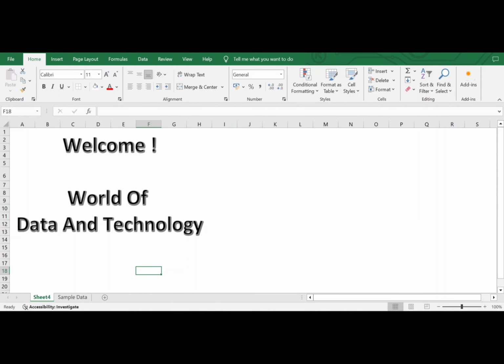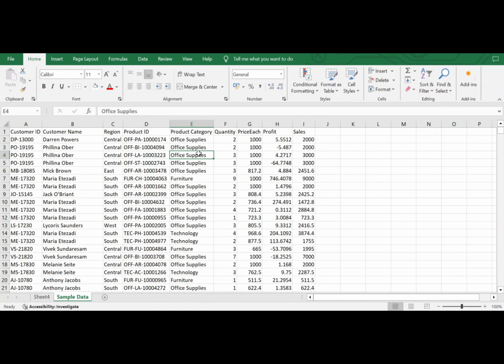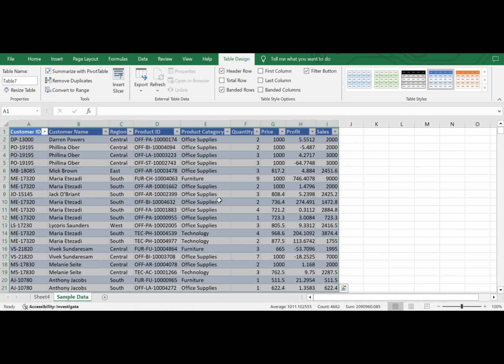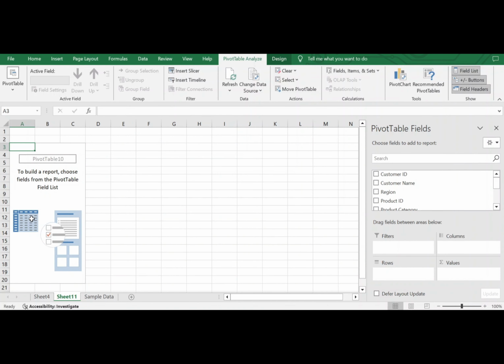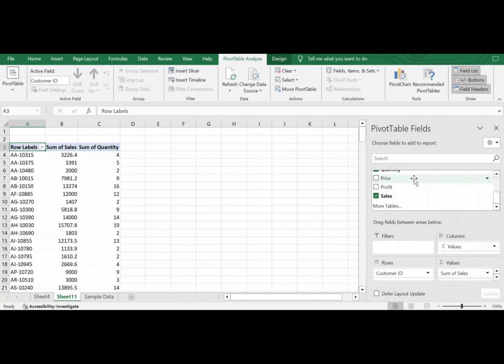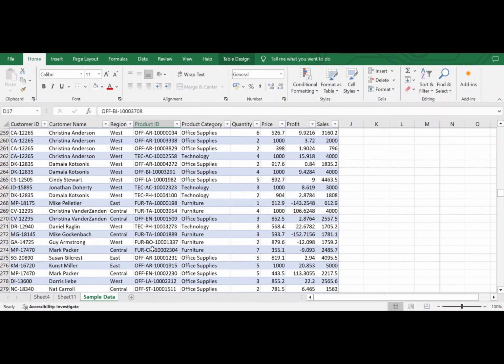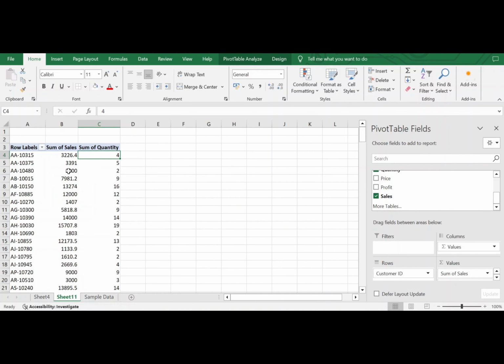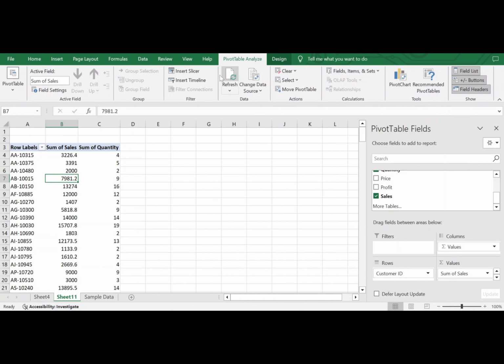MS Excel Tutorial | How to Create and Refresh Pivot Table - Method 2 (Tabular data)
This tutorial explains a step-by-step way to create and refresh 'Pivot table' in excel. It can quickly help you to analyze data without using any formulae and functions.

Timestamps:
00:00 - Introduction
00:30 - Data Preparation for Pivot Table
01:24 - Prepare Table
01:51 - Pivot Table Creation
03:48 - Refresh Pivot Table